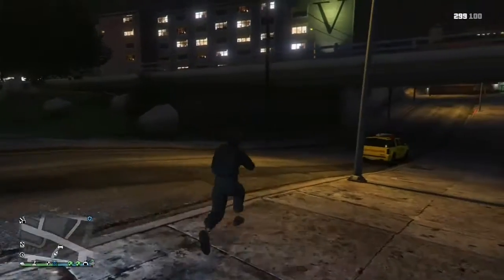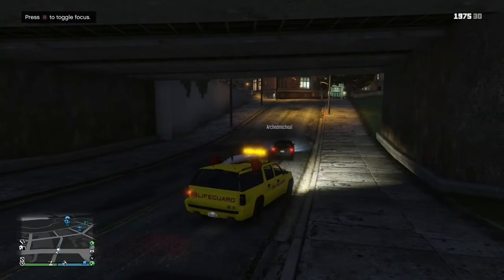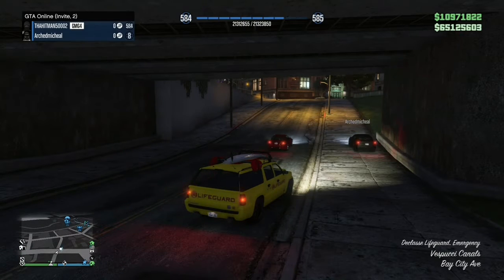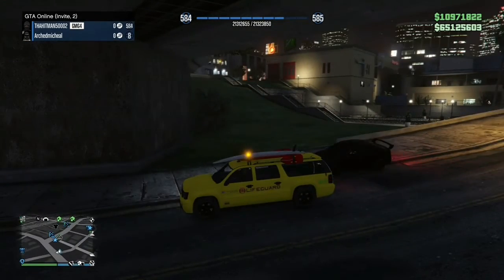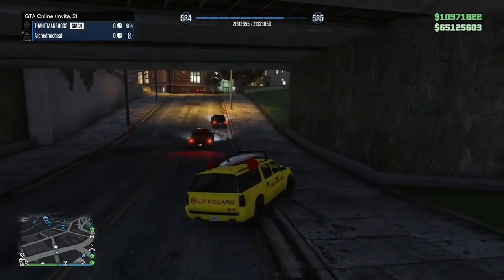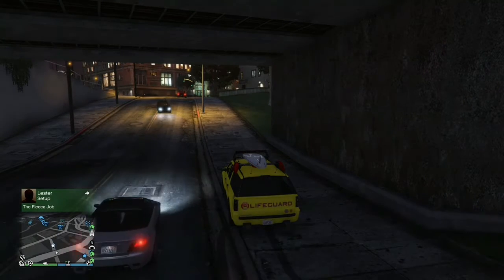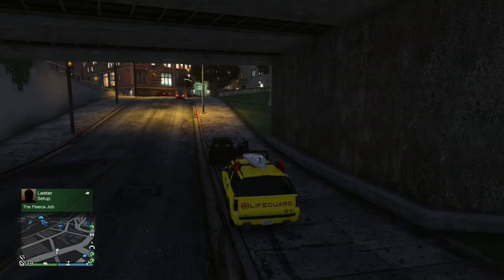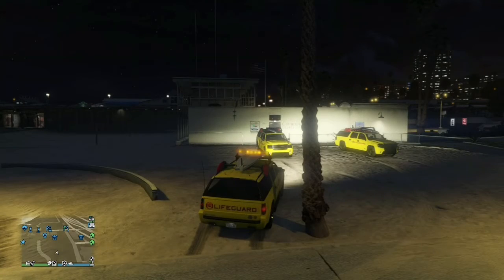*New*EASY GIVE CAR TO FRIENDS GLITCH!!!!![PART:1 OF 2]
this glitch will show you how to a 865k truck for free! yeah that's correct absolutely free!